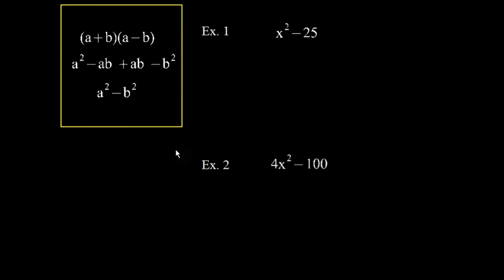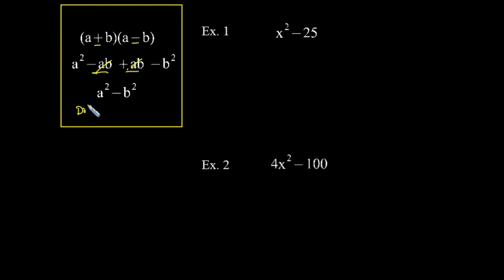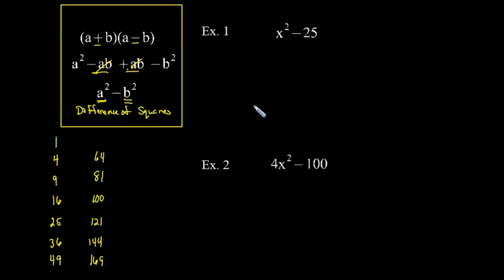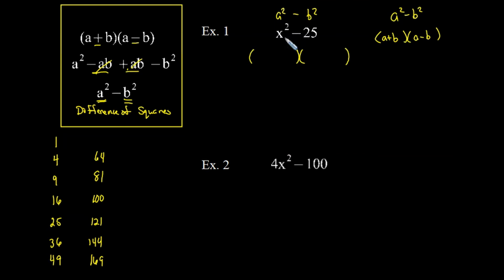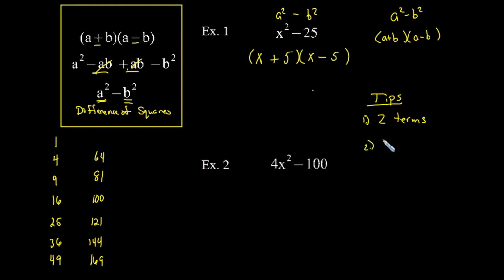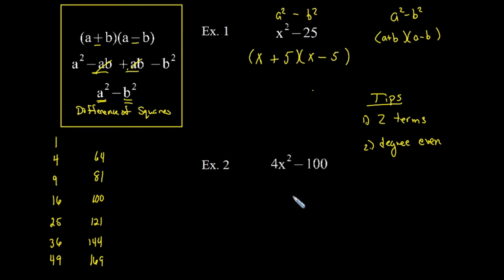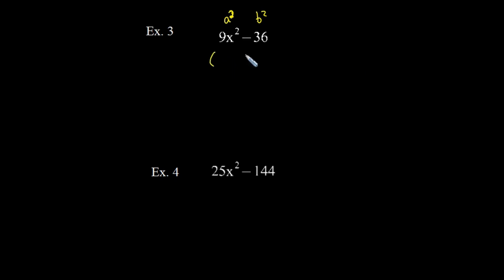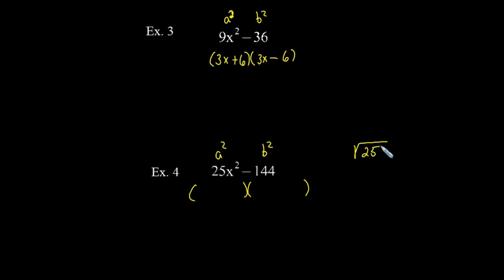Factoring Binomials - Difference of Squares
Factoring Binomials - Difference of Squares with out a GCF.  In this video we factor binomials with exponents without a GCF.  There are examples of factoring binomials with 2 variables.  In each example the binomials are factored using the difference of squares method.  The difference of squares method is sometimes referred to as the difference of perfect squares.